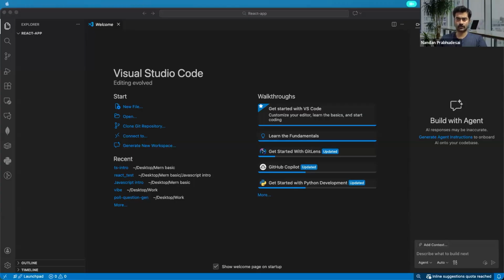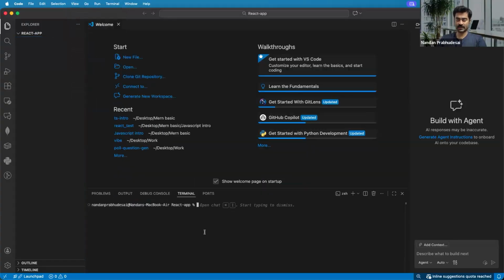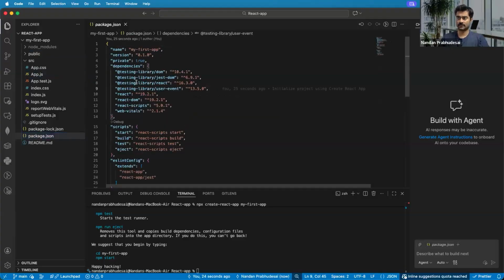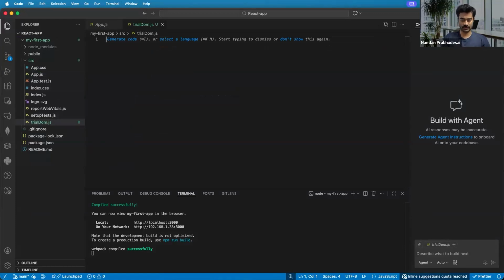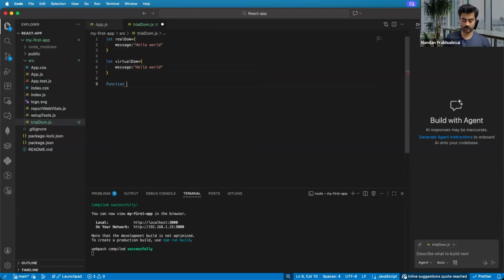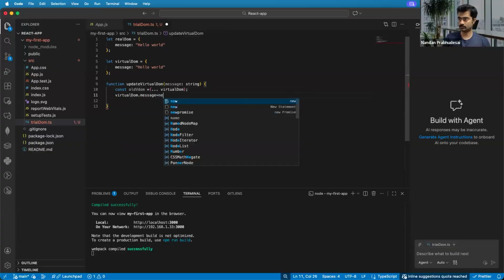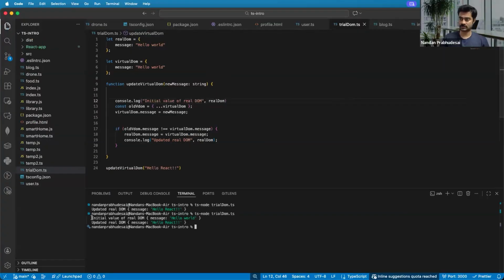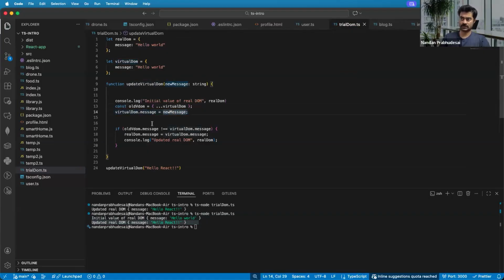Lesson 2 Virtual DOM SPA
In this lesson, you’ll learn the core concepts behind React’s performance and architecture—the Virtual DOM and how Single Page Applications (SPAs) work.

Understanding these fundamentals will help you clearly see why React is fast and how modern web applications behave.

What you’ll learn in this video:
- What is the Virtual DOM in React
- How the Virtual DOM works behind the scenes
- Real DOM vs Virtual DOM
- What is a Single Page Application (SPA)
- How SPA differs from traditional multi-page apps
- How React uses SPA architecture
- Benefits of SPA in real-world applications